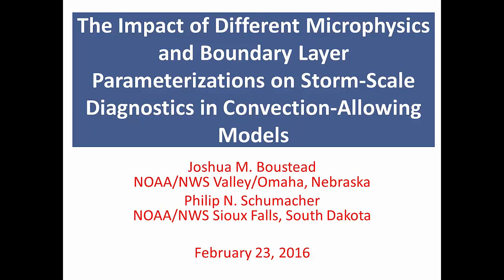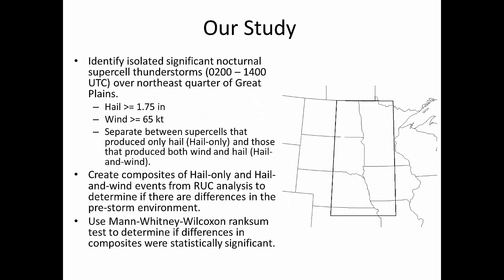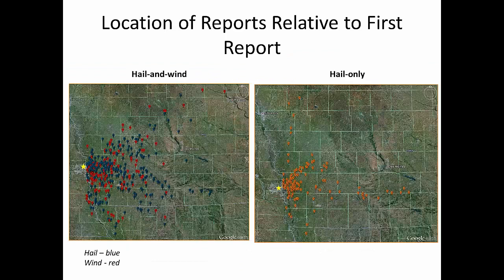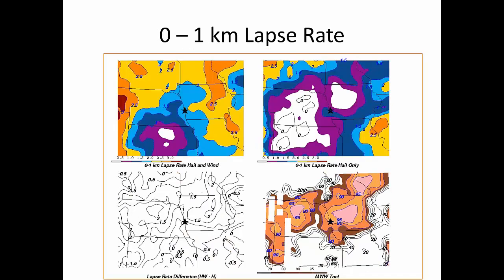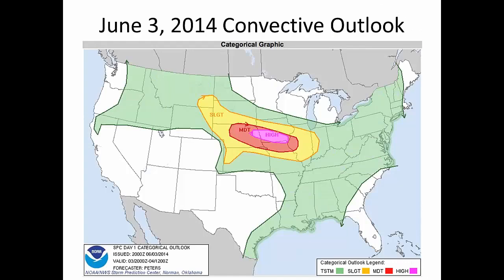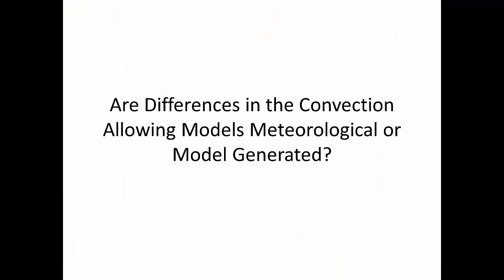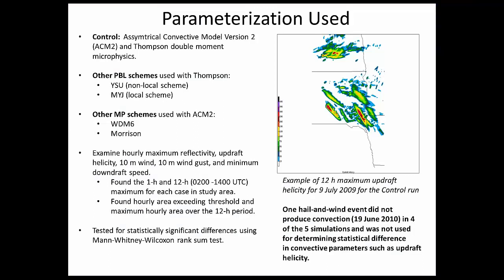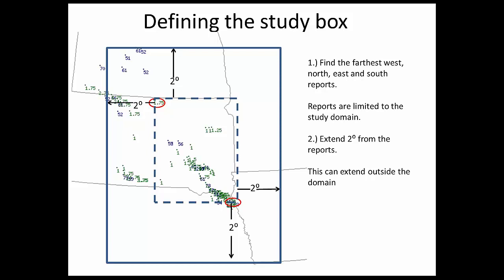Impact of Microphysics and the Boundary Layer on Storm-Scale Diagnostics in CAMs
Presenters
Phil Schumacher (WFO FSD) and Josh Boustead (WFO OAX)

Abstract
Some nocturnal supercells produce both severe wind and hail while others produce only severe hail. To better understand why, we did a two part study to examine nocturnal supercells. Part I is a climatology comparing hail-only nocturnal supercells (HO) to hail-and-wind nocturnal supercells (HW). After finding differences in the synoptic and mesoscale patterns associated with the two sets of supercells, we tested to see if convection-allowing models (CAMs) can forecast whether hail-only or hail and wind are threats 14-26 hours in advance. We also test whether changing either the model microphysics or the model boundary layer parameterization scheme impacts the ability to determine the specific threat(s) associated with nocturnal supercells and if threshold values may change with differing parameterization. Our results show the CAMs can successfully determine with hail-only or hail-and-wind are the primary threat. However, the threshold values the separate the two different types of nocturnal supercells vary depending upon which boundary layer and microphysics scheme is being used. This may impact interpretation of CAM ensembles which utilize varying model physics and do not bias-correct based upon model climate.